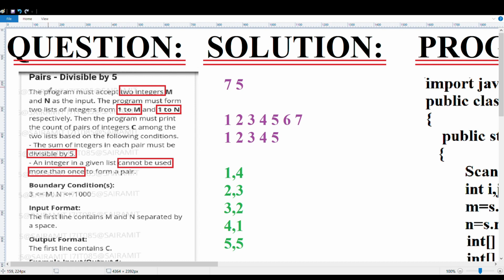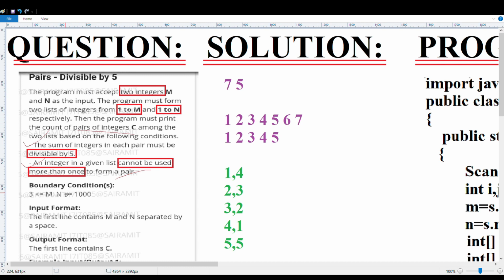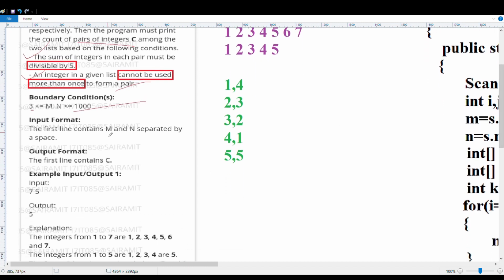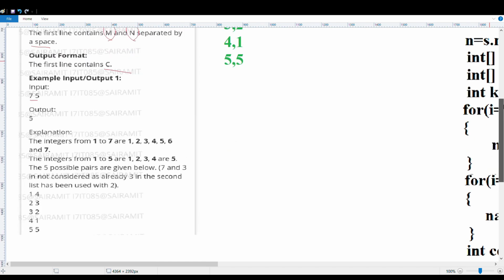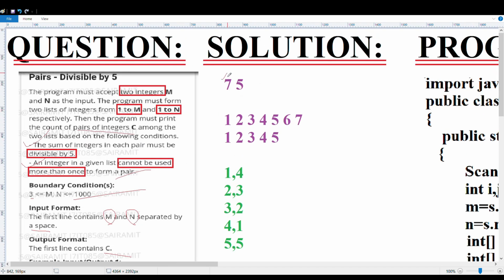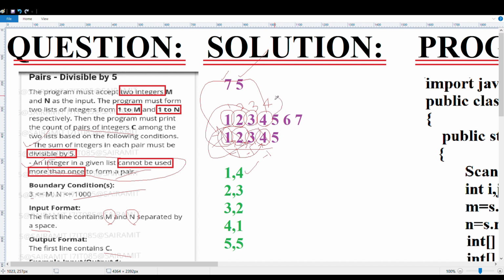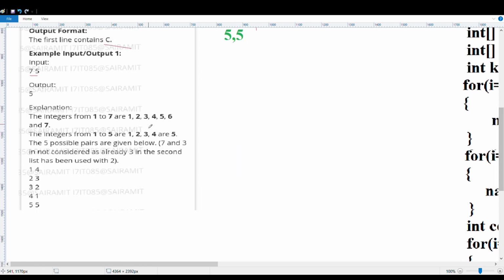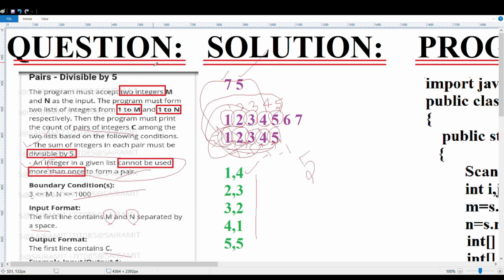Daily Challenge Logic & Solution - Pairs-Divisible by 5 (ID-9676)